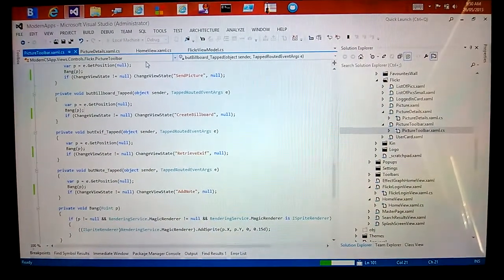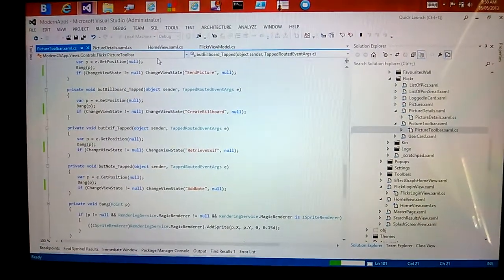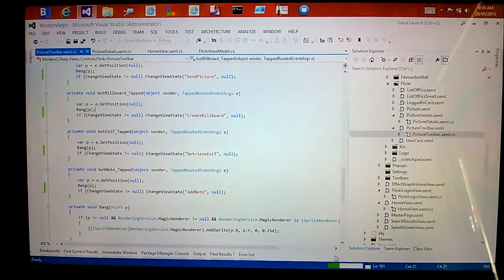Flickr Win8 app - part 3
- I have a D2D layer, XAML layer, D3D layer.
- I use a sprite batch to render sprites in the D3D layer
- I have some new ideas around "funky menus" in the xaml layer , triggered by user natural gestures.